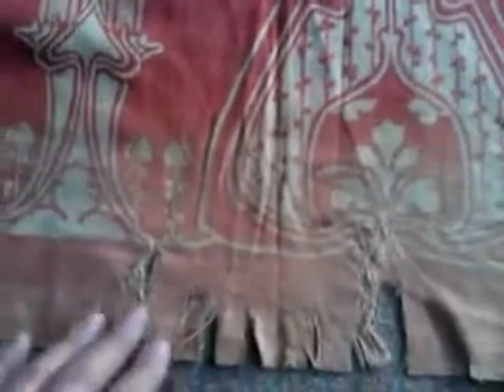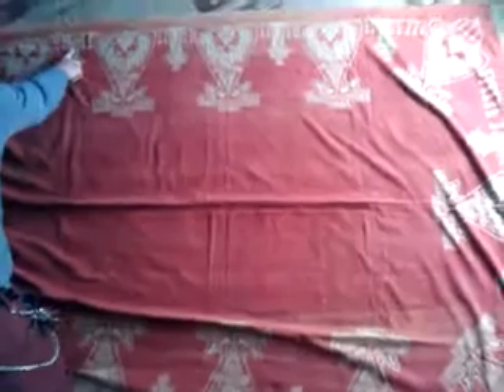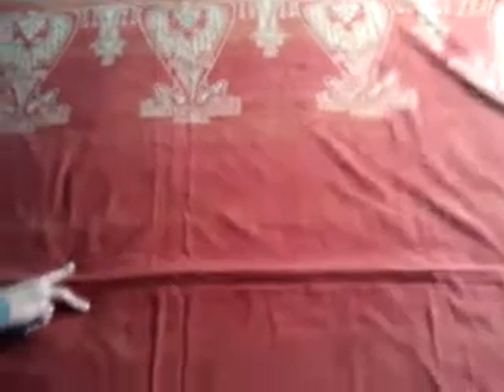January 9, 2014 15:44